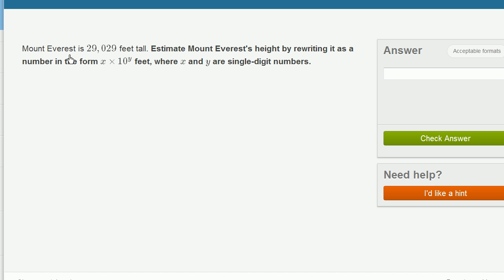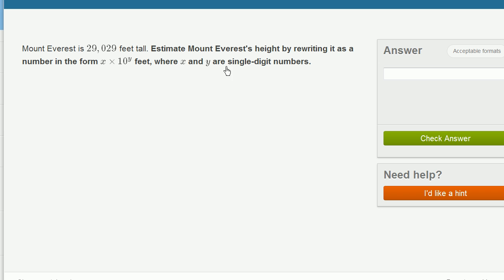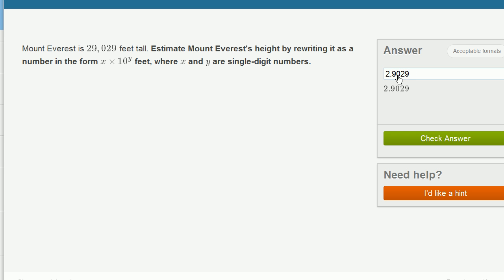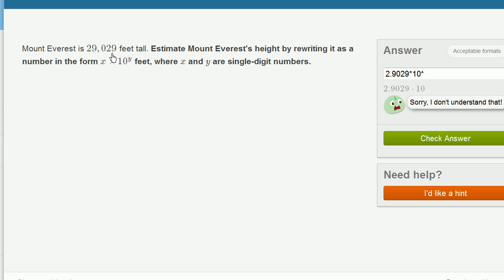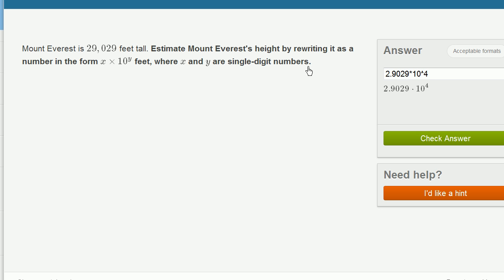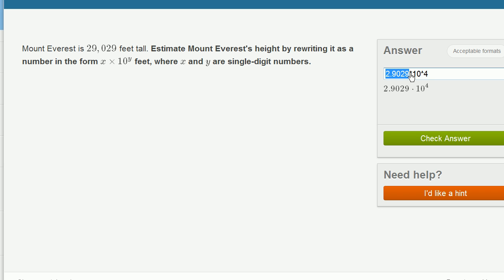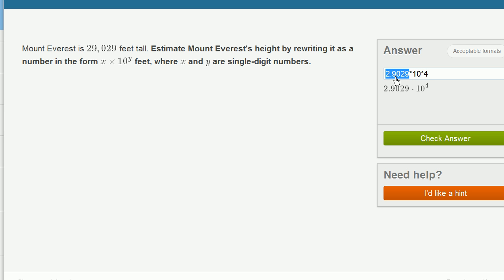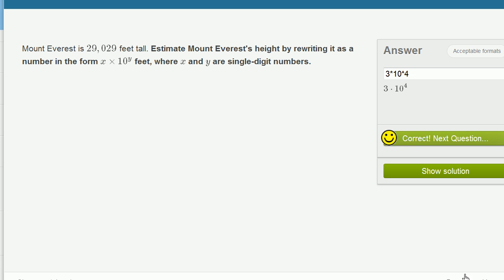Orders of magnitude exercise example 1 | Pre-Algebra | Khan Academy